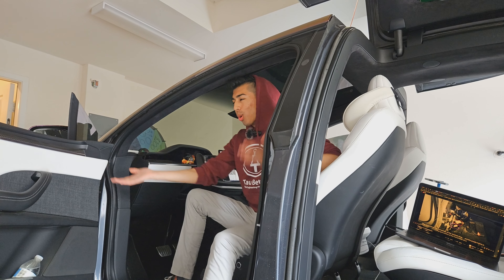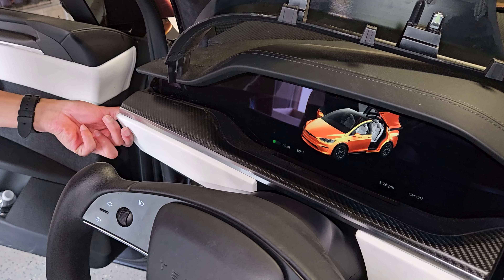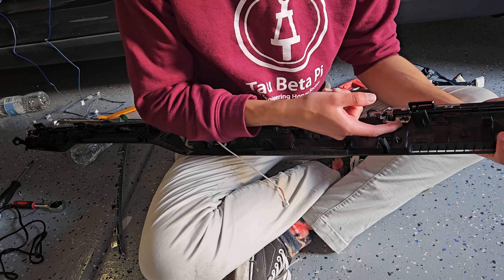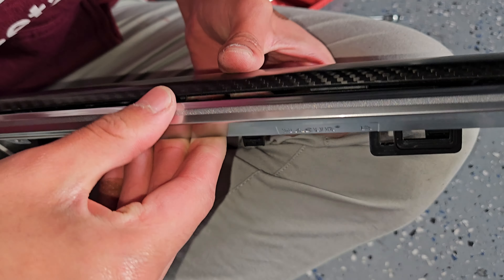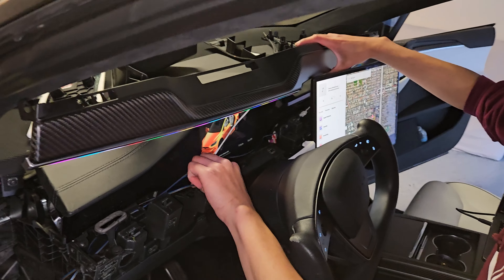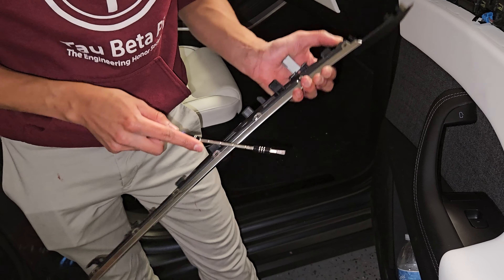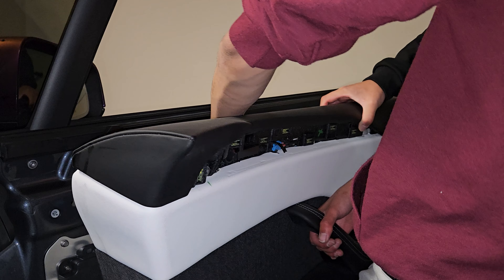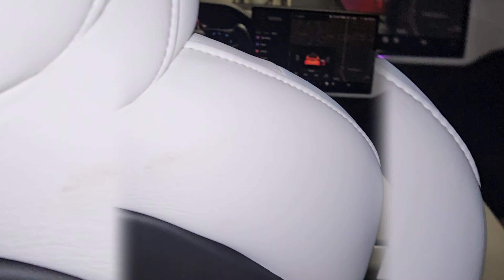I installed ambient lighting on my Tesla Model X!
tools needed:
pry tools (plastic)
Torx bits
metal pry tool

strength
patience
adhesive welder/ de-welder is helpful

video of lighting app: (coming soon)